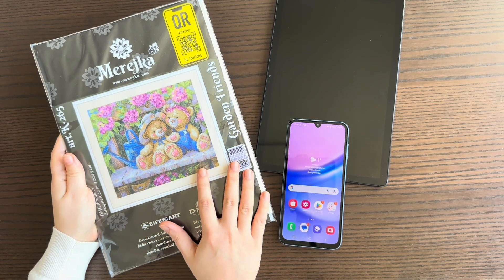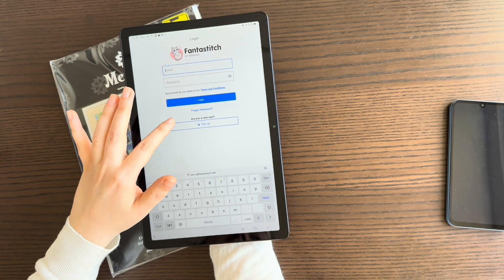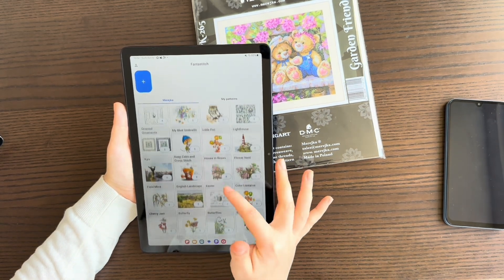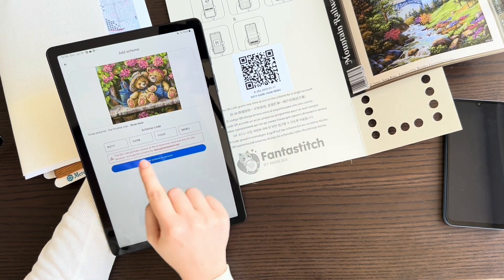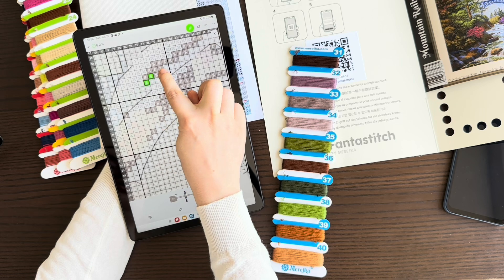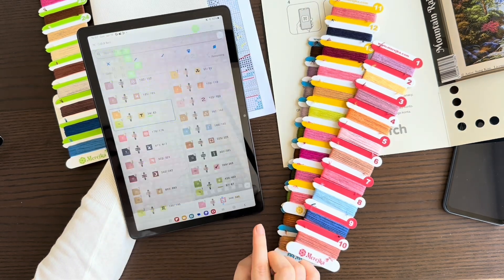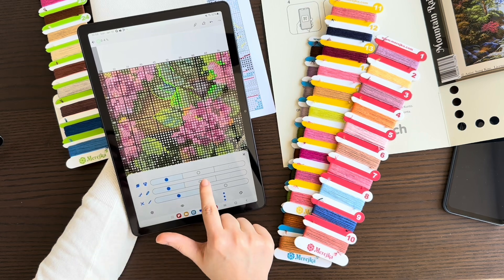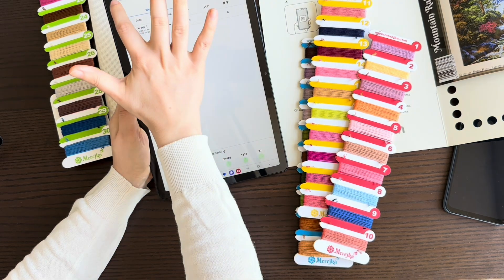Fantastitch App Tutorial: Activate Merejka Cross Stitch Digital Patterns via QR code. Step-by-Step!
Discover how to seamlessly activate and view digital schemas for Merejka's cross stitch kits using the Fantastitch app. This step-by-step guide walks you through the activation process, highlights key features of the app, and offers tips for enhancing your stitching experience. Whether you're a beginner or a seasoned cross-stitch enthusiast, this tutorial will help you unlock the full potential of your digital patterns. Download Fantastitch today and take your cross-stitching to the next level!